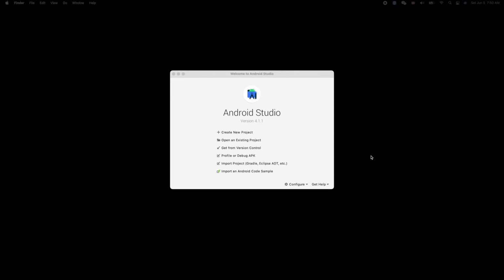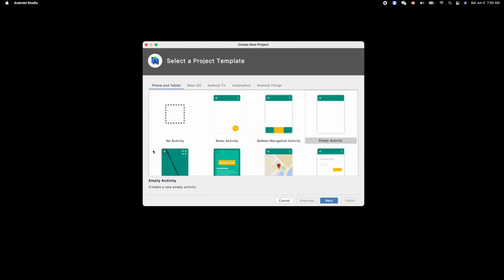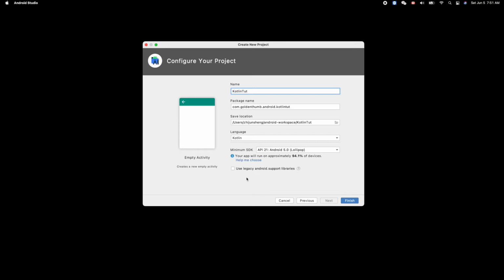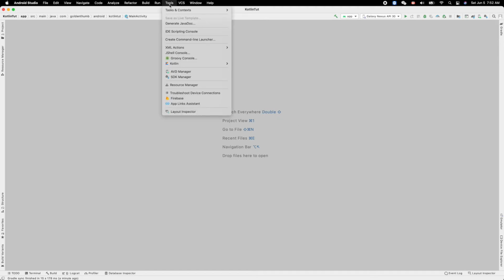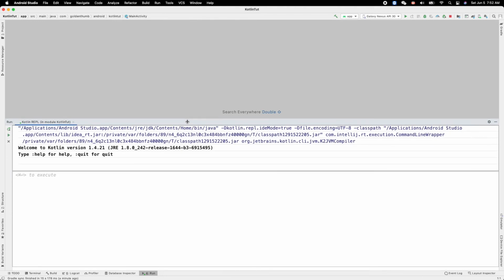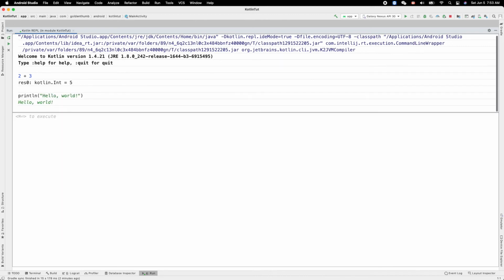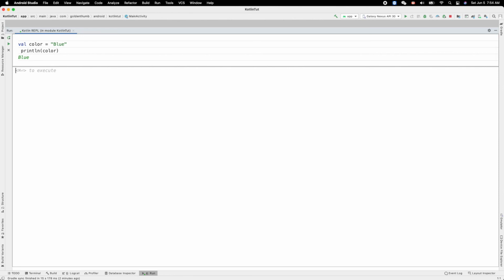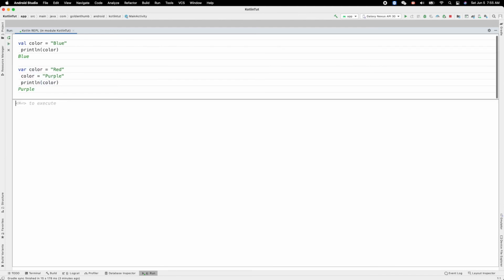Kotlin001: Hello World in Kotlin REPL of Android Studio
Starting from this video we will play with the cool programming language Kotlin, which is inspired by Apple's Swift, using Android Studio.